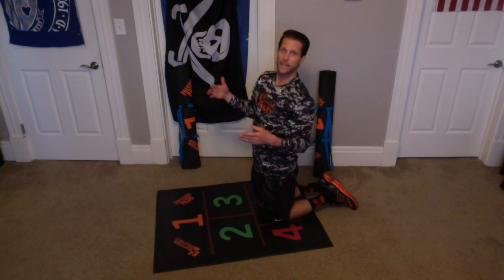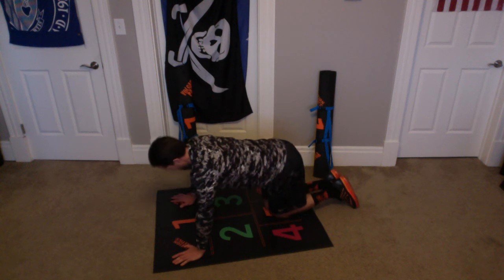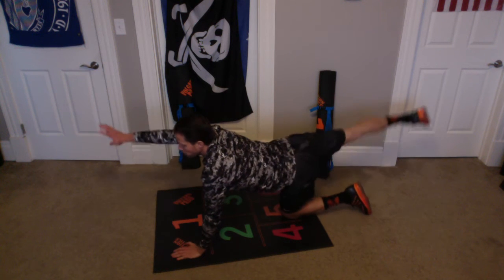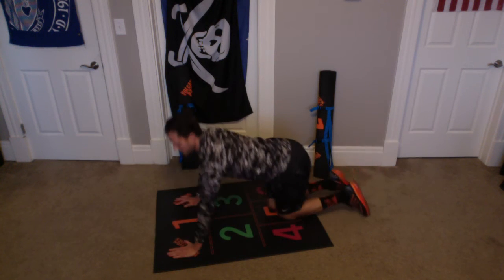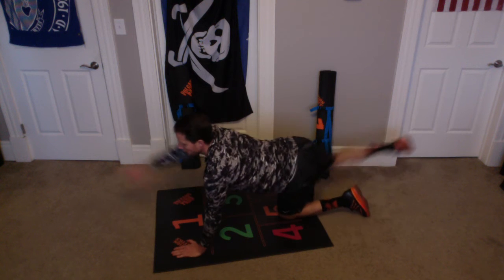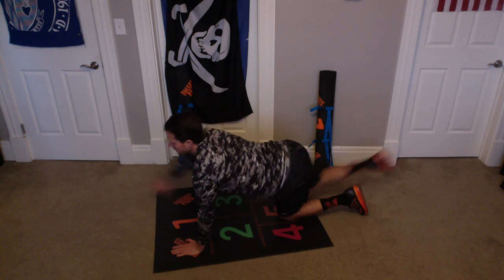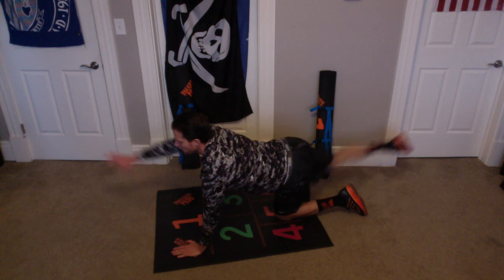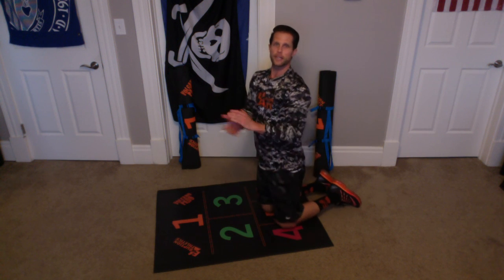Ipsilateral Arm and Leg Raise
Black Rank- Level 5- Upper Body